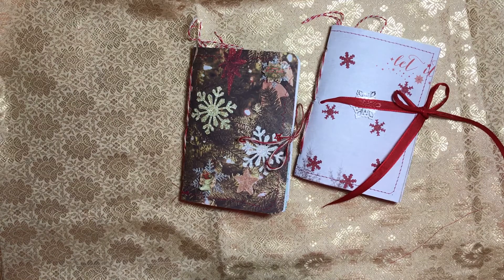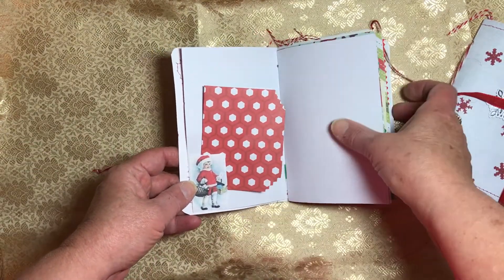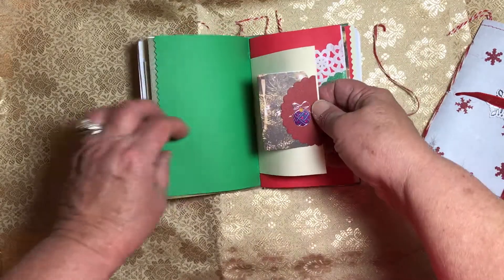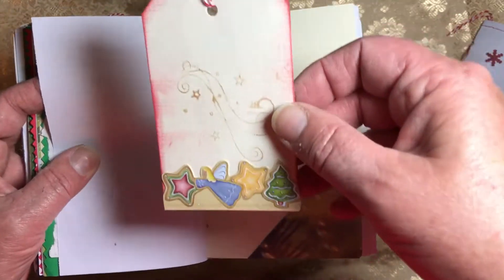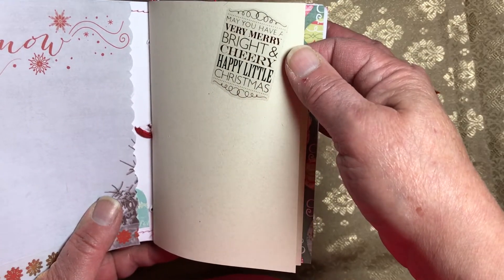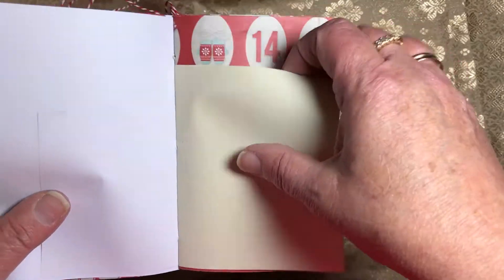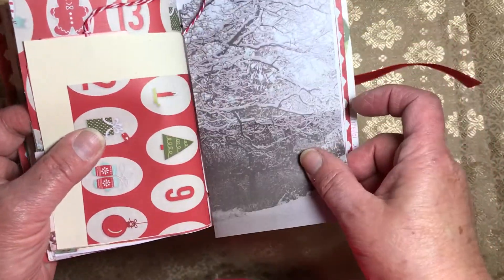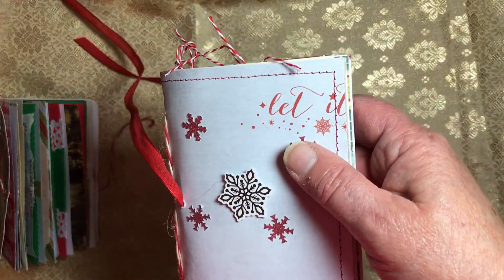Anything Goes Series #3 & 4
Anything Goes Series # 3

Size: 4 x 6", single signature.

Each of these journals are different and unique, and cannot be duplicated. The journals are made of quality scraps and leftover papers, laces etc. used in other journals.

Covers are beautifully stitched and glued...and completely embellished.

Each journal contains AT LEAST 70 (Video says 44..that's incorrect) pages front and back. Pages are white, green and red, plus printed scrapbook paper.

Each journal may contain hidden envelopes, extra writing sheets, tags and tuck spots. The journals are embellished with gems, punched or cutout shapes, and Washi tapes.